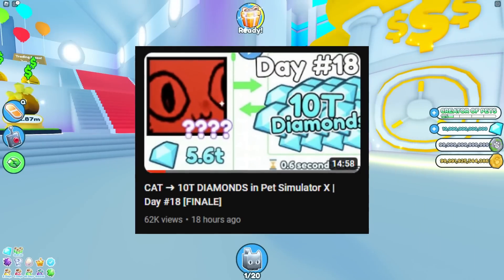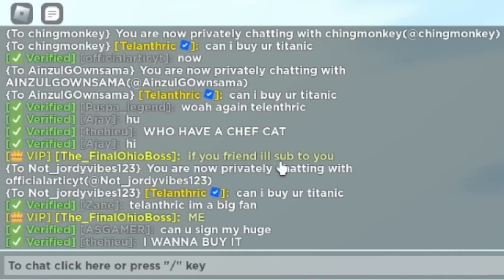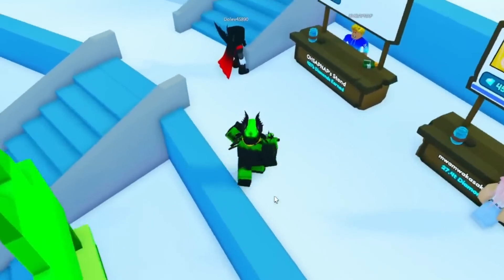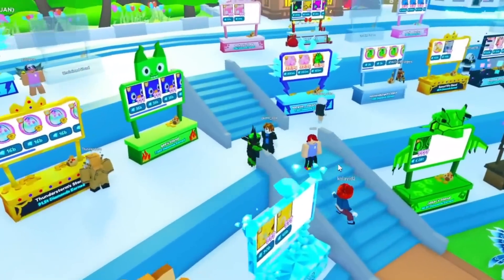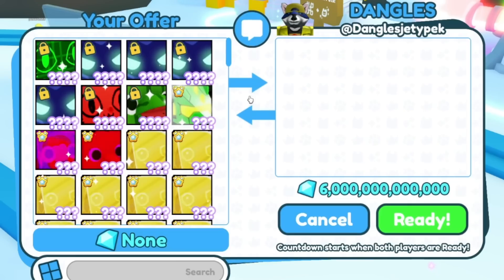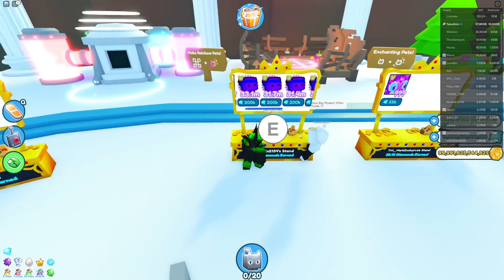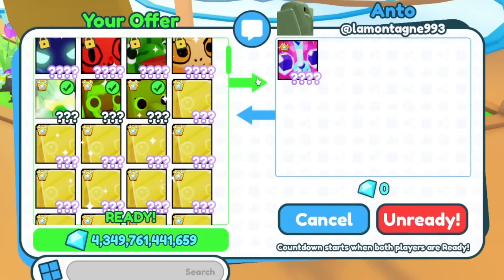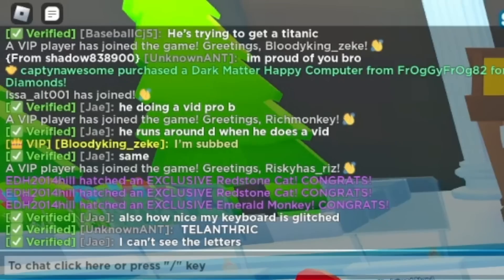I SPENT 10T DIAMONDS ON THIS.. (Pet Simulator X)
Pet Simulator X is a Roblox game where you can collect pets, grind for currency, such as coins, gems, fantasy coins, and the new valentines event coins, to hatch and collect even more pets! There are even hard-to-get exclusive pets, huge pets, titanic pets, and even glitched pets. It is abbreviated as psx, but there is something called psz, which is a fake copy: Pet Simulator Z. There are some pet simulator x codes, which are either toy codes, plushies, or other kinds of promotional items. The game can also be abbreviated as pet sim x, and the fake one is pet sim z. Preston from Big Games made this game. Hackers use a pastebin script to try ruining the game, and scammers scam items from players. I have been scammed a couple times. They just released the new quests update with quests, huge kraken, huge m-10 prototype, m-10 hoverboard, m-10 trading booth, a new huge machine egg 2, and much more. I have done videos on how to get the new hoverboard and complete the quests fast and get a lot of quest points. There is also a a new scavenger hunt with new secret egg locations! I will add everything in this update worth anything to my value list, which I own. It is called Telanthric Values and has the most accurate pet simulator x values, with shiny pets, titanic pets, huge pets, enchantments, and much more! Some of my favorite Pet Simulator X YouTubers are RazorFishGaming, Digito / DigitoSim, Numerous, Gravycatman, AlphaGG, and NightFoxx! There are also pet simulator x leaks before most updates. They release new plushies and merch / merch codes frequently! A new pet called huge exquisite cat will be coming out soon! There was a titanic banana as a limited ugc, titanic lucki, and titanic capybara as plushies. The next update will have evolved pets, huge safari dog, and titanic cat will most likely be coming soon.